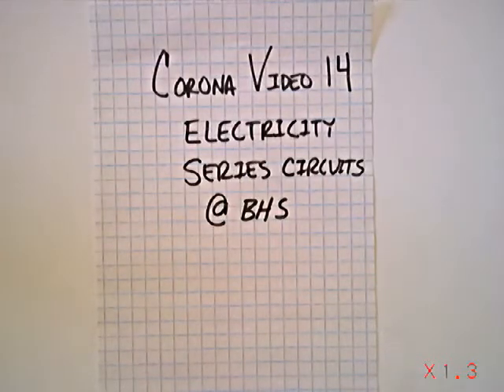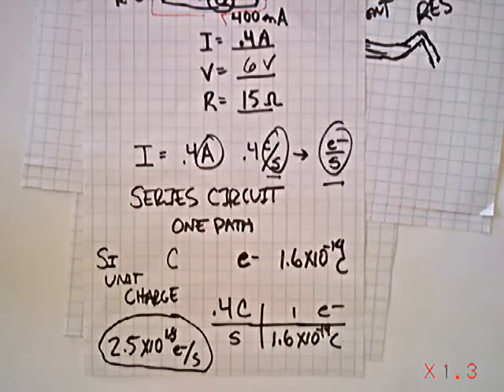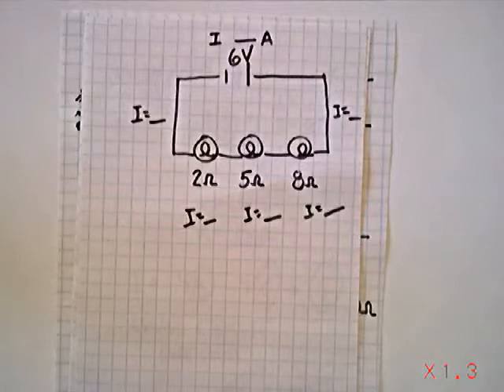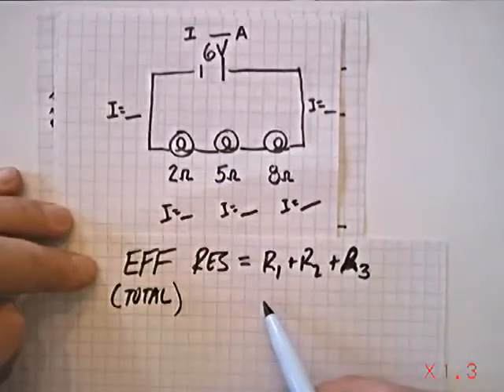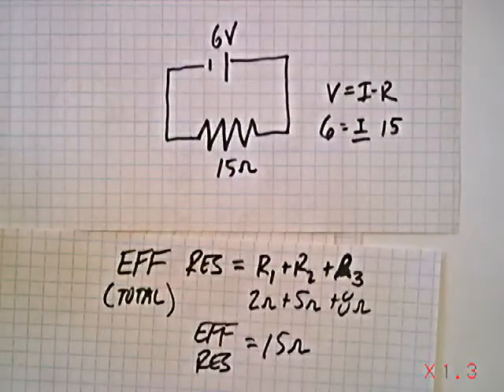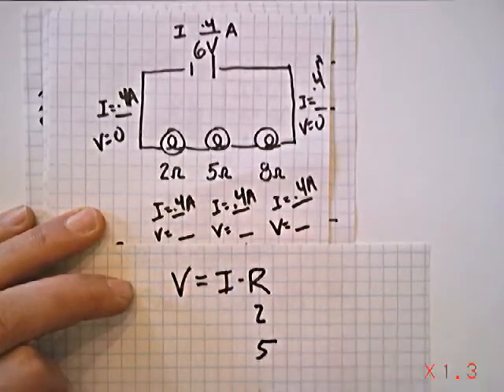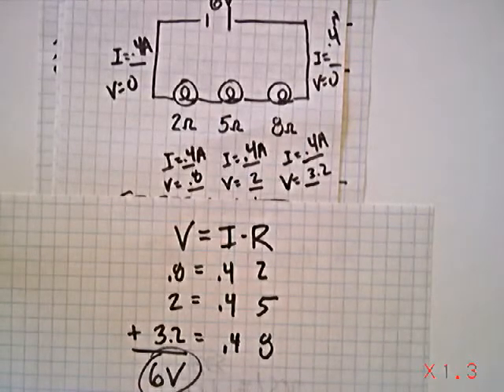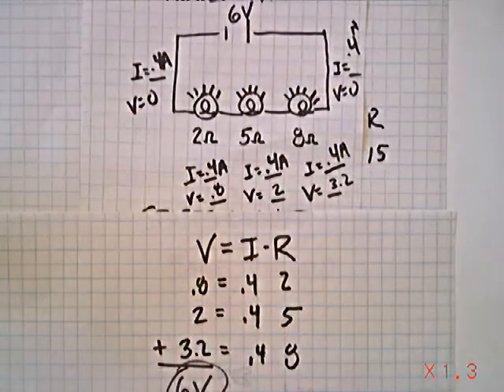Electricity-Series Circuits-Corona Video 14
In this Video we will explore how to apply Ohm's Law to a simple circuit.